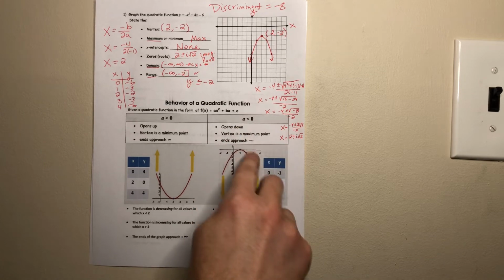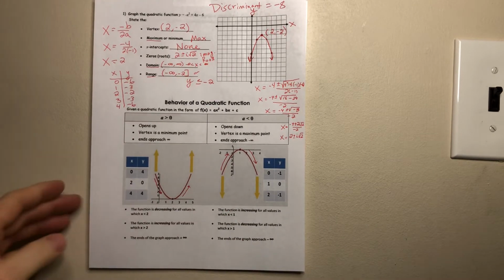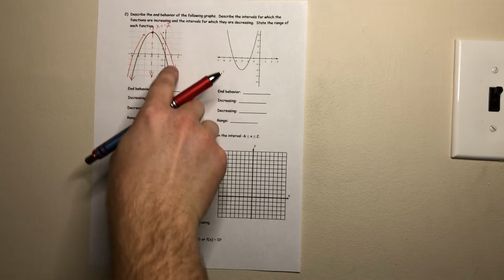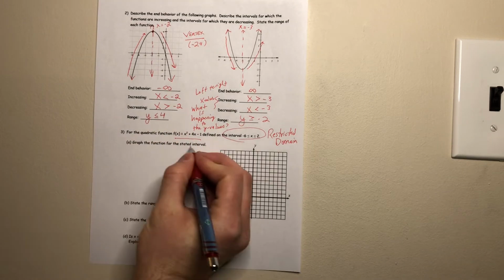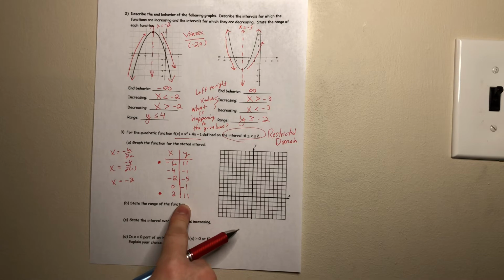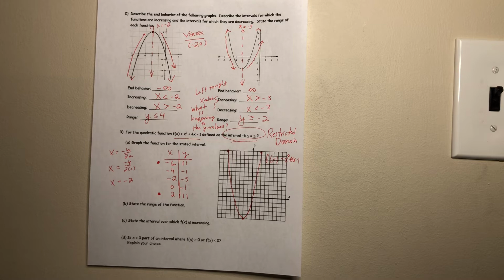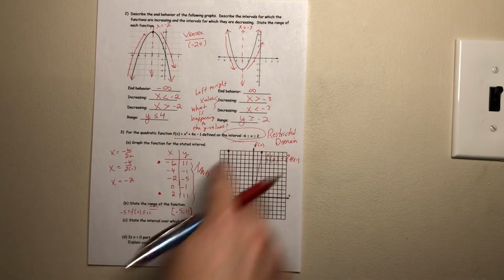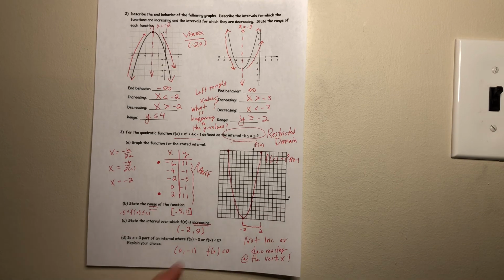Attributes of a Quadratic 2 | Distance Learning